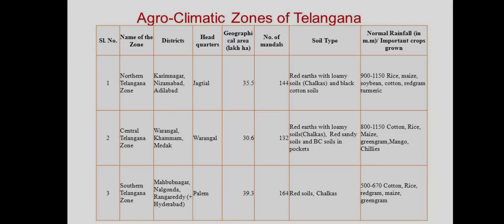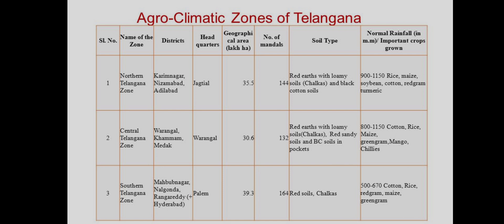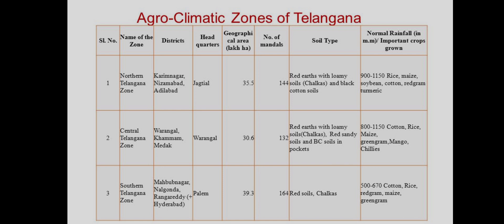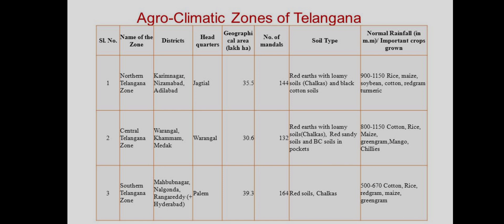Agro - climatic zones of Telangana @RAINBOW-AO-AEO-AGRICET-CHANNEL/ m shekar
- Hi this is shekar
- AO , AEO & AGRICET Bits
- Agro - climatic zones of Telangana ‎@RAINBOW AO, AEO & AGRICET & AGRI. COACHING TS & AP  / m shekar